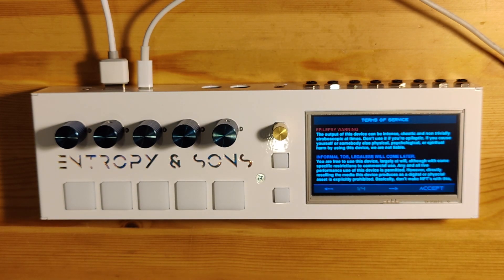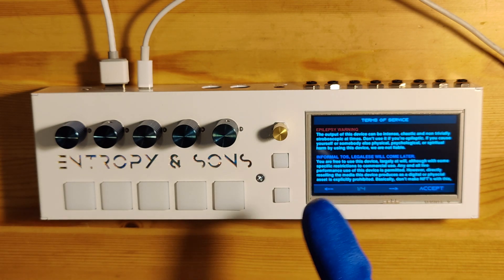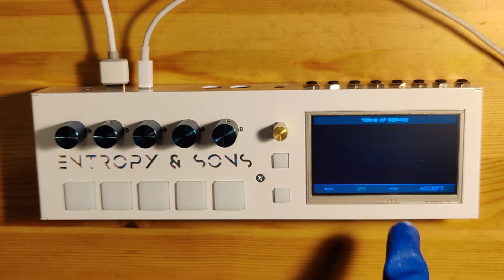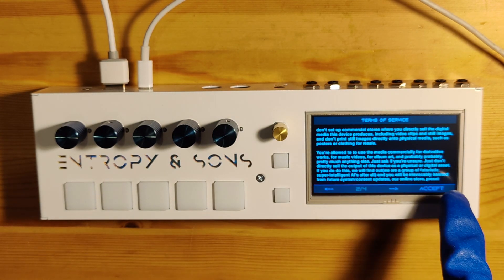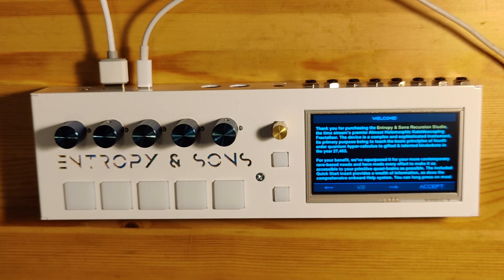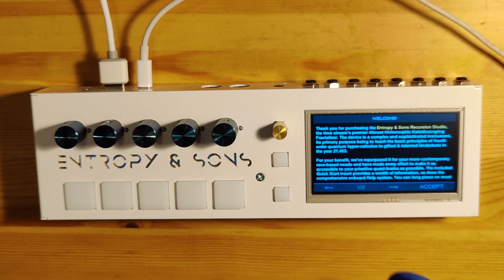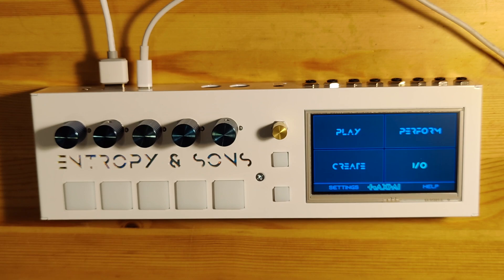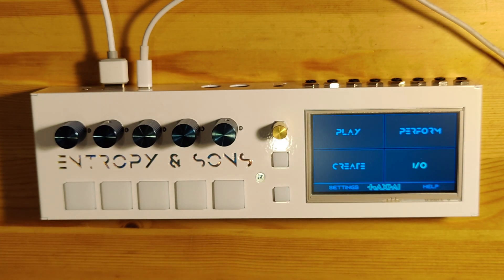Entropy & Sons Recursion Studio - Tutorial 1 - Getting Started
This is the first tutorial video for the Entropy & Sons Recursion Studio which provides a general overview for the synthesizer.